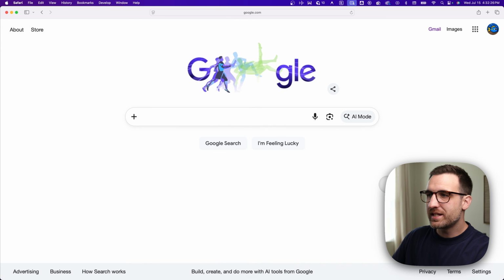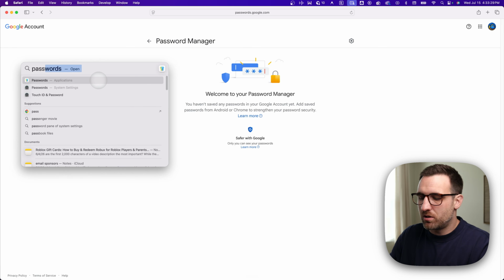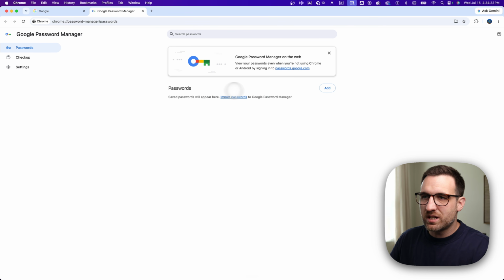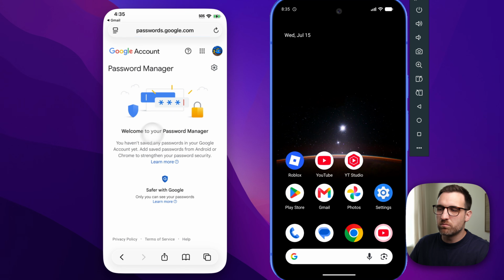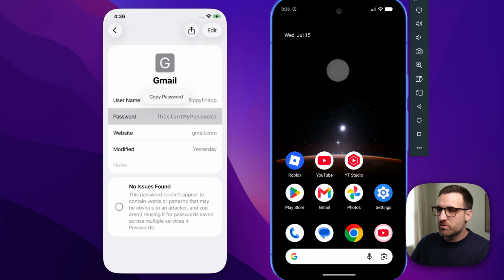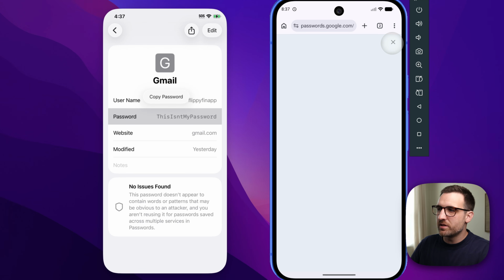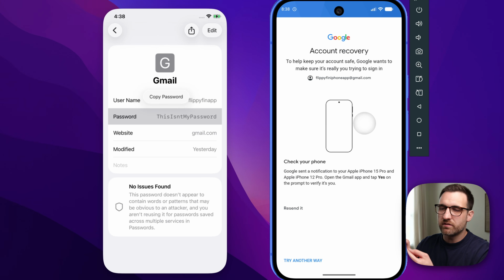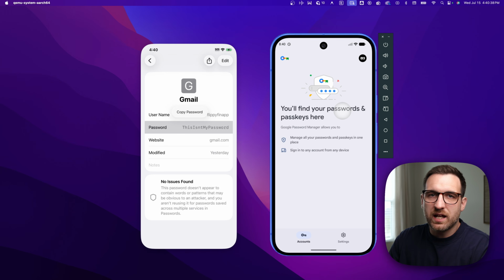How to Check Your Google Account Password (Desktop & Mobile)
Need to recover a Gmail login without resetting it right away? Learn how to find your Gmail password in Google Password Manager, Chrome saved passwords, Apple Passwords on iPhone or Mac, and Android settings. Then use Google account recovery if the credential is missing or authentication fails.

0:00 - Intro to Google account passwords
0:10 - Find passwords in Google Password Manager
0:57 - View saved Google passwords on Mac
1:40 - View passwords in Chrome on desktop
2:15 - Open Password Manager on mobile
3:27 - Find saved passwords on iPhone
4:13 - Find saved passwords on Android
5:54 - Reset a forgotten Google password
6:54 - Use Chrome Password Manager on Android